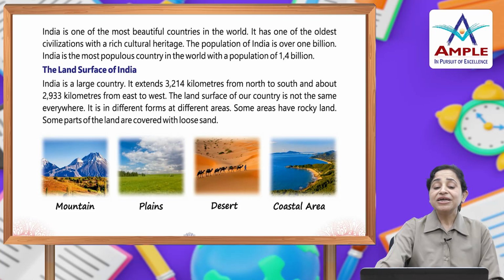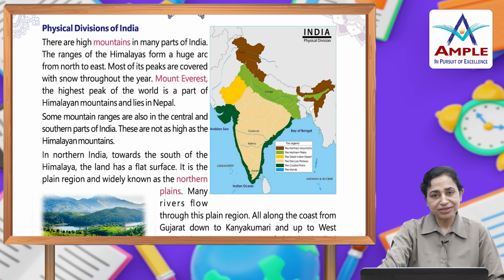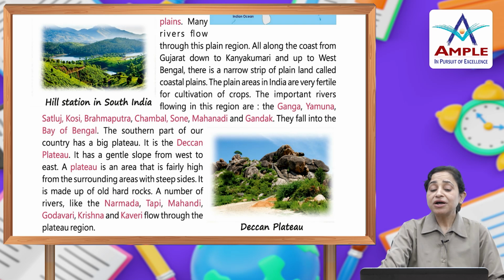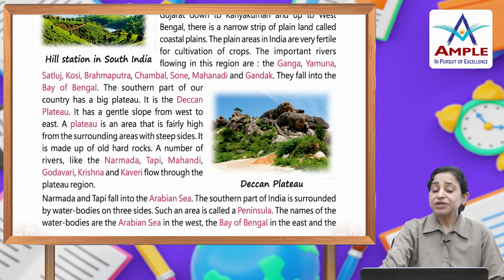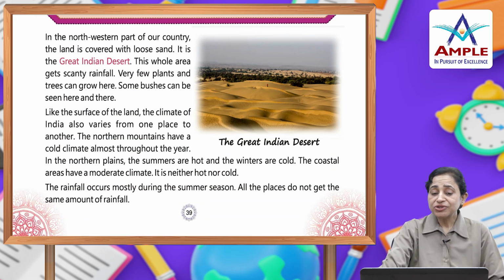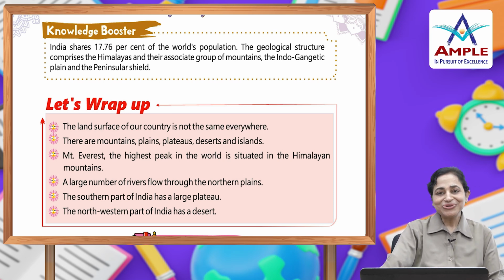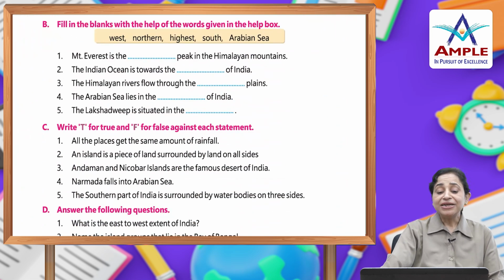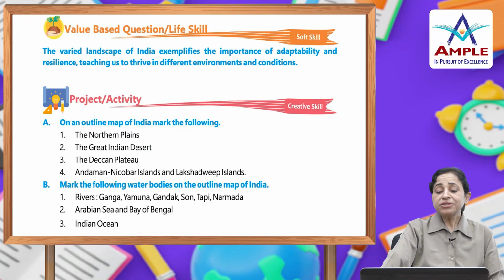Ch 6 | Ample | SST | Class 3 | Major Landforms | For children